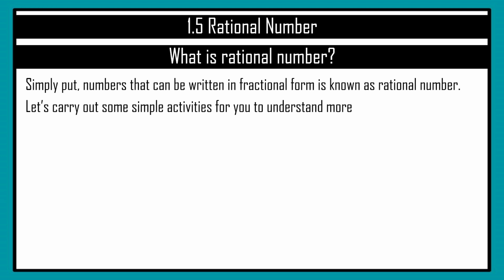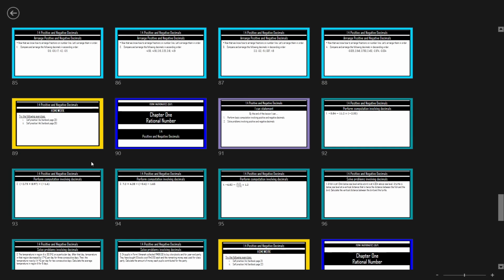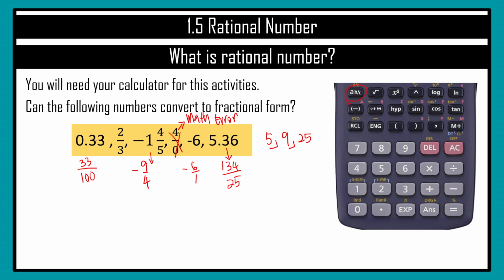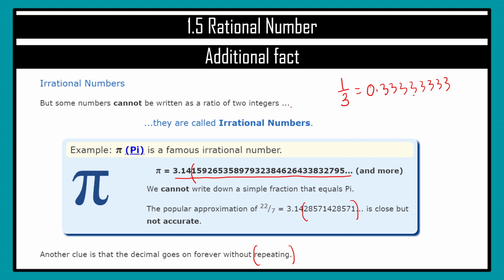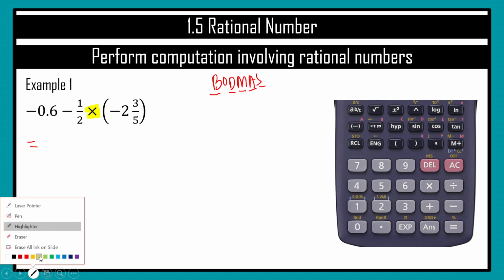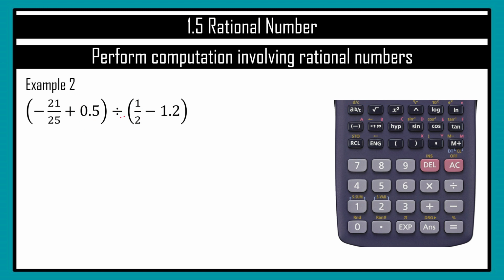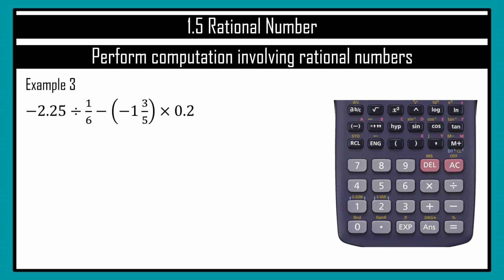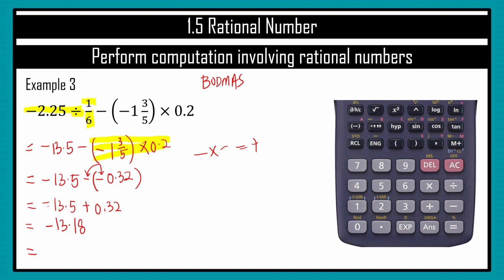1.5 Rational Number | Mathematics Form 1 | Part 1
This is Chapter 1, Form 1 Mathematics (DLP), Subtopic 1.5 Rational Numbers.
This video consist of two parts, this is the first part.